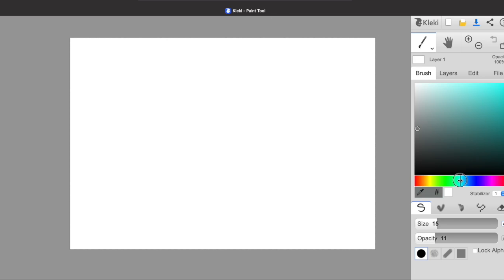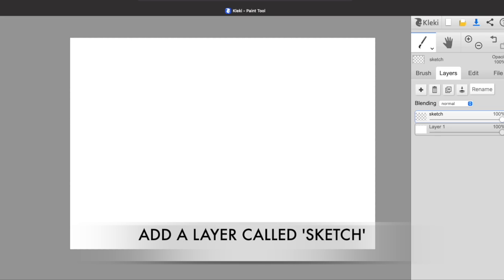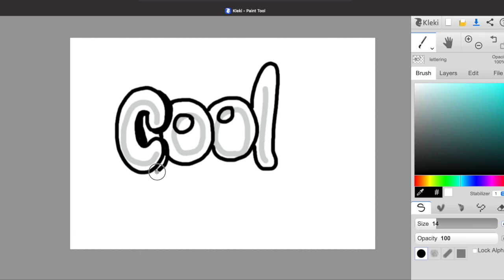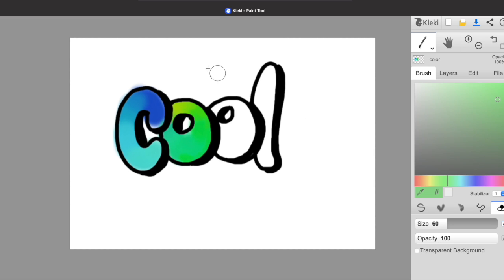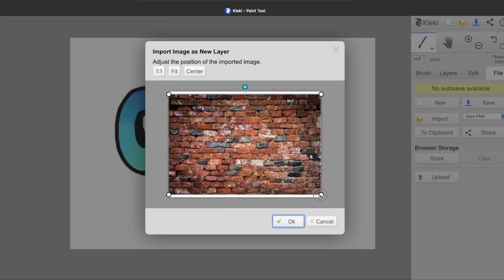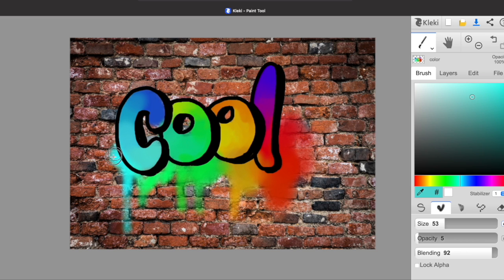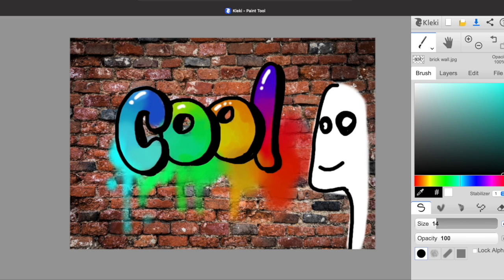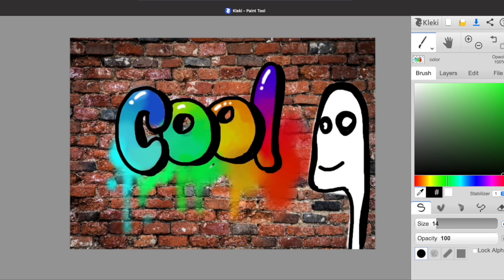Digital drawing tutorial: How to tag a digital graffiti wall using kleki.com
Step by step video tutorial to show beginning digital artists how to tag a "digital graffiti wall." This tutorial shows how to use layers, brush blending, and importing files as layers. For more info and step by step photos, please check out